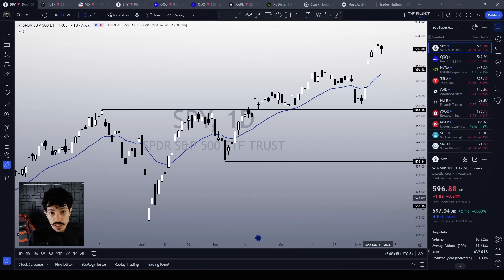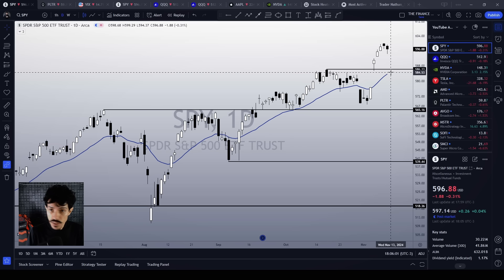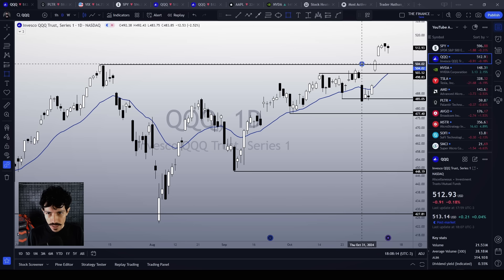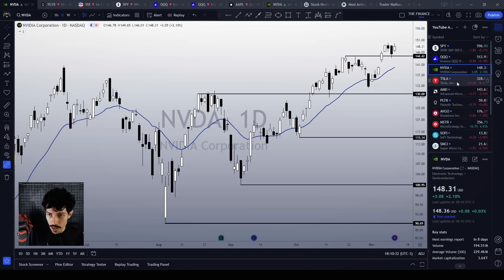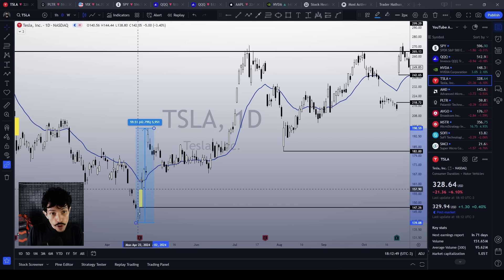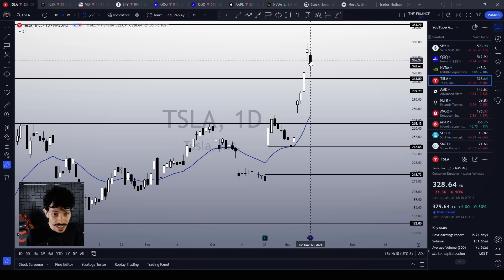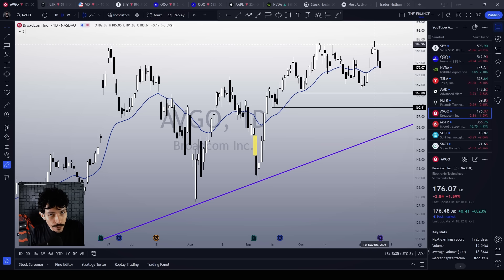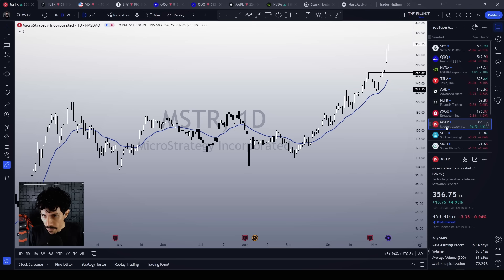Technical Analysis of Stocks: SPY / QQQ / NVDA / TSLA / AMD / PLTR / AVGO / MSTR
Today we see the market losing momentum, on the verge of triggering a top signal. Could this be what the market needs to materialize a correction back to its support points? And if it does, what should we do? That's what we're going to see in this video.